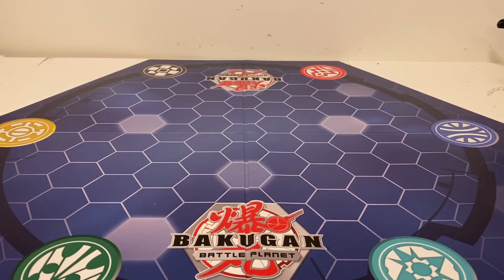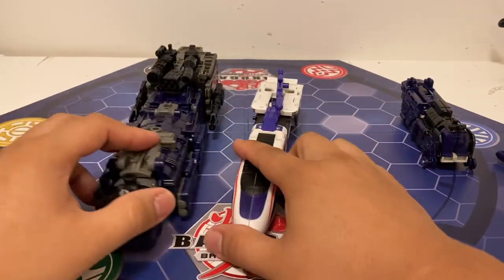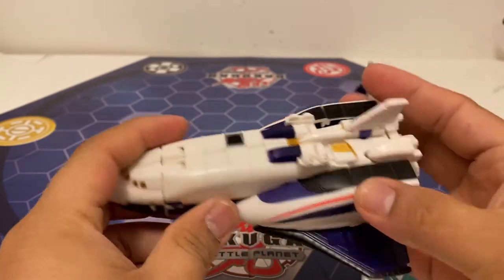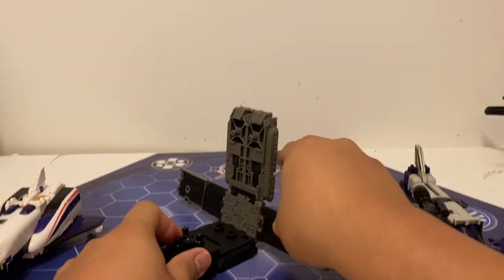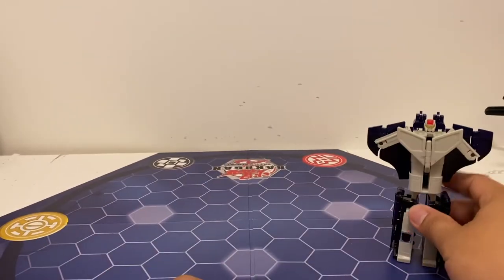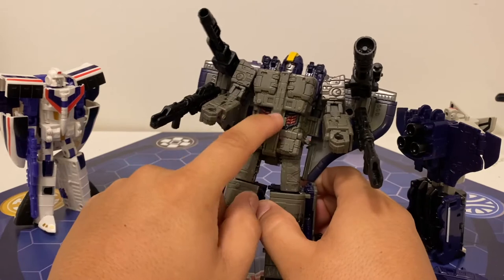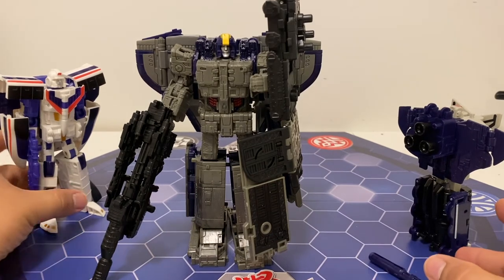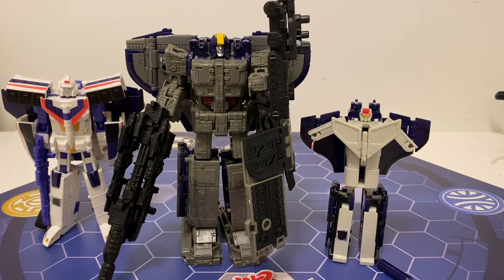Astrotrain Triple review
Hey I'm here to review the character astrotrian from G1, generation first, and earth rise. enjoy.